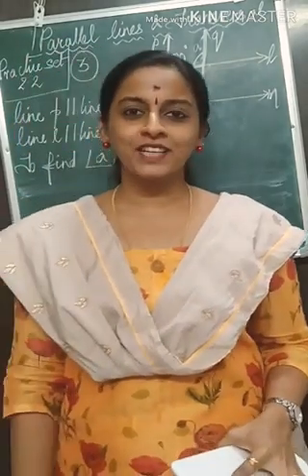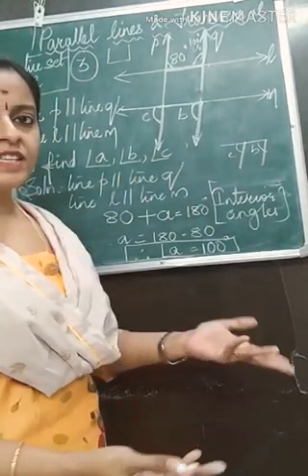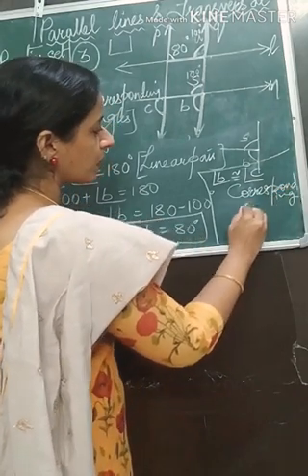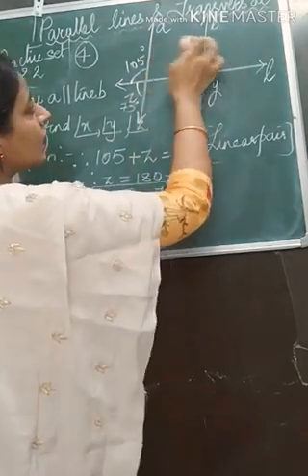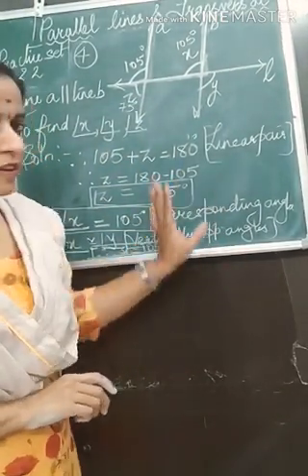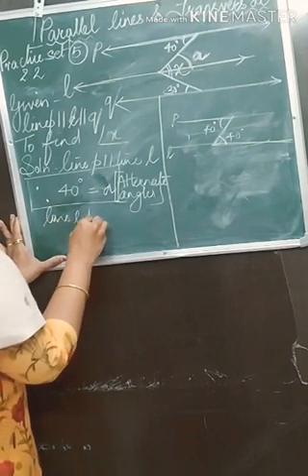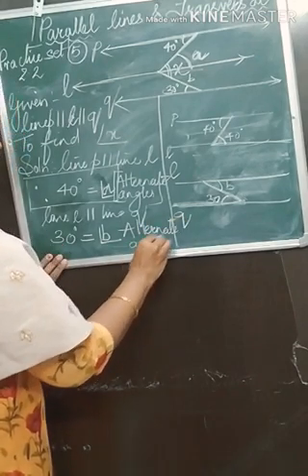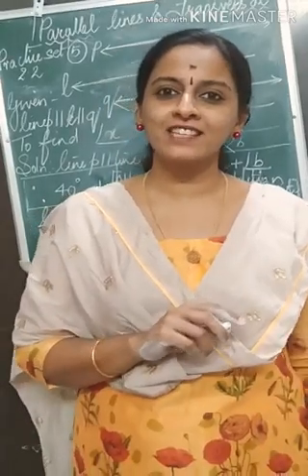Class 8: Mathematics: Parallel Lines and Transversal:Solve Practice set 2.2 :Part 2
Let's complete Practice set 2.2 The link for Practice set 2.2 Part 1 is given below: